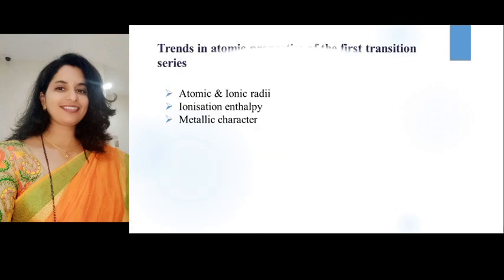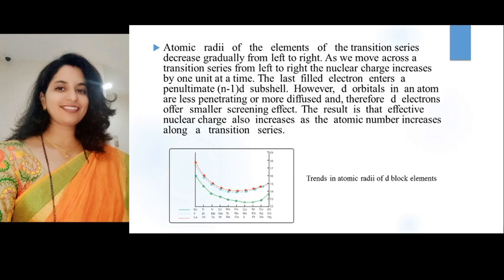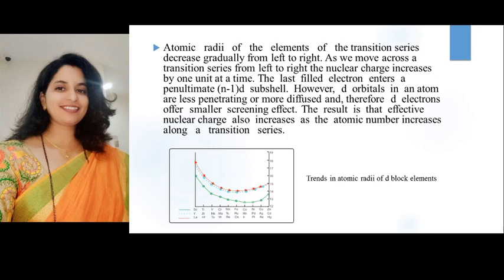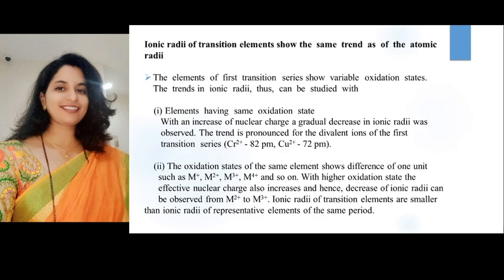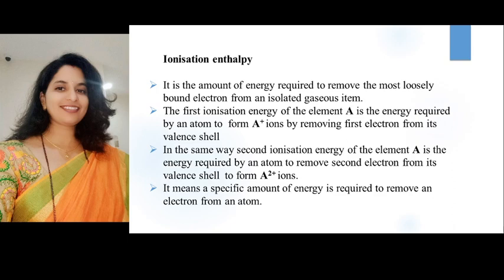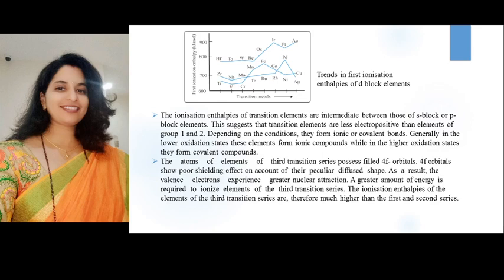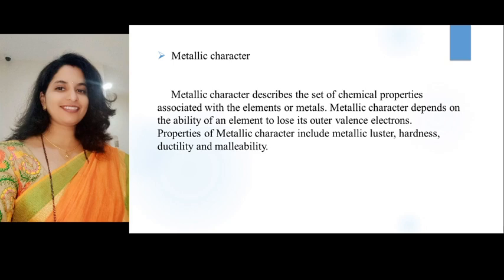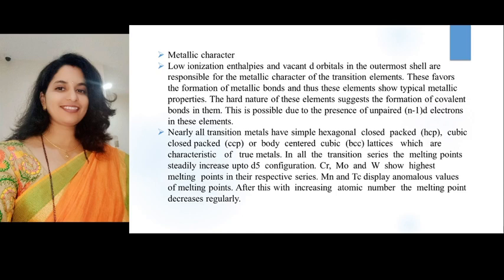Transition and inner transition elements-trends in atomic properties of first transition series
This video explains about trends in atomic properties of first transition series.  It is useful for XII Chemistry students.